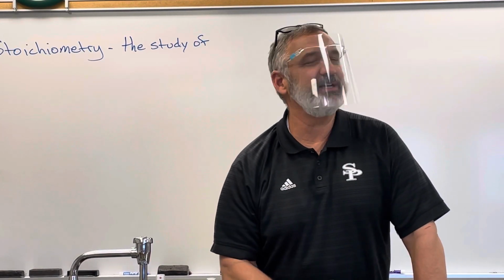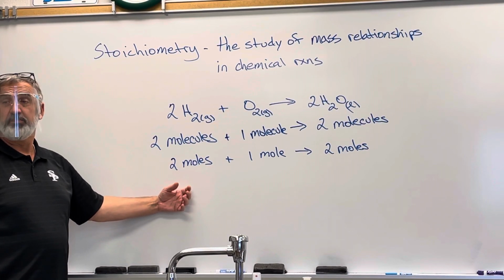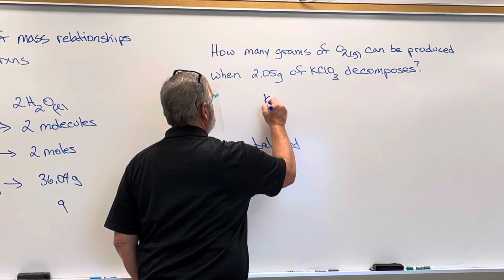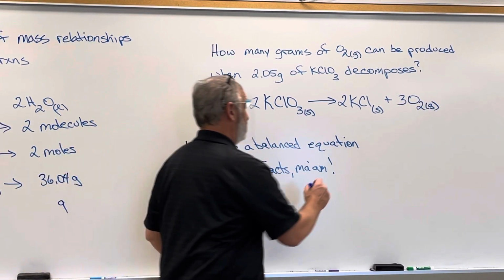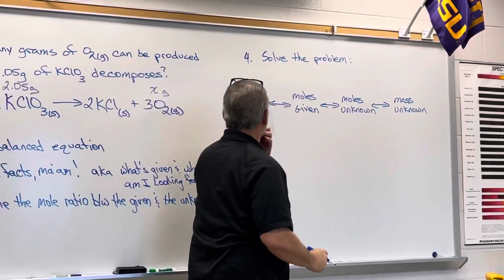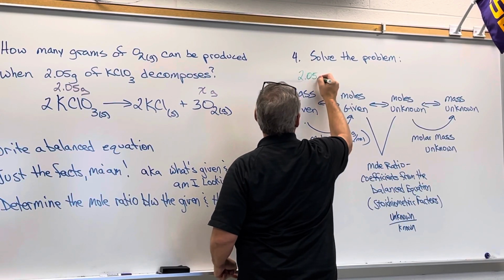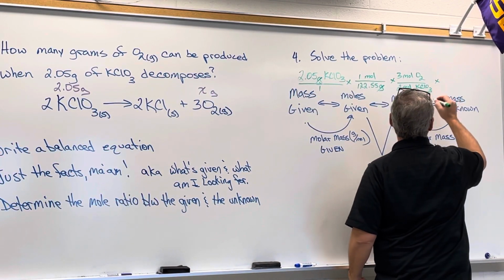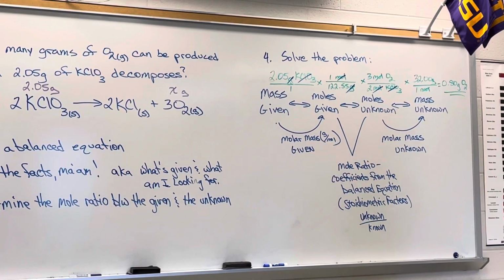Mr. Hobbs A.L. Chemistry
This is an introduction to Stoichiometry